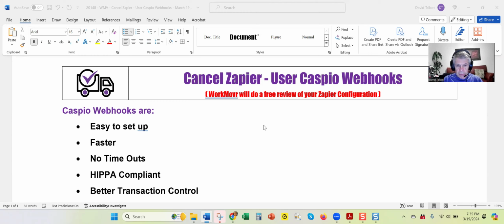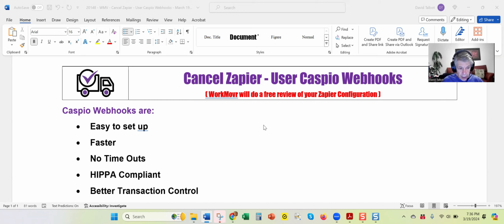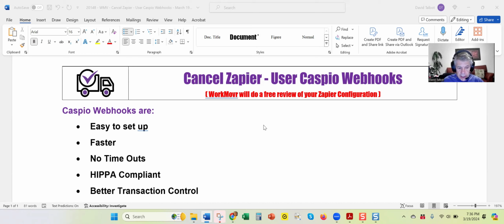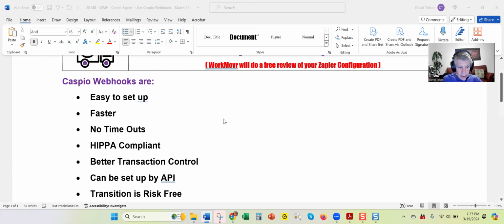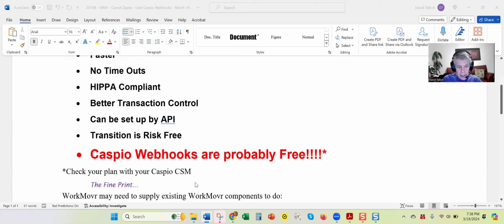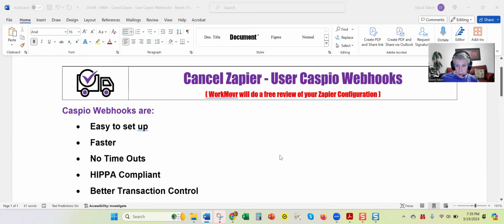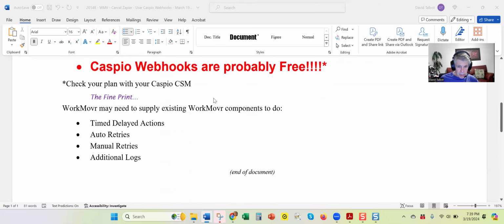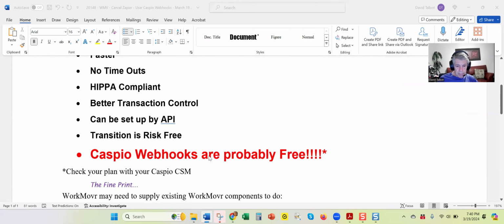Replace Zapier with Caspio Webhooks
Caspio Webhooks are Better, Faster, Cheaper than Zapier

Caspio Webhooks are:
• Easy to set up
• Faster to execute than Zapier
• No Time Outs - Zapier can time out in higher volume applications
• HIPPA Compliant - Zapier is not HIPPA Compliant
• Better Transaction Control
• Can be set up by API
• Transition is Risk Free
• Caspio Webhooks are probably Free!* (please discuss with your Caspio CSM)